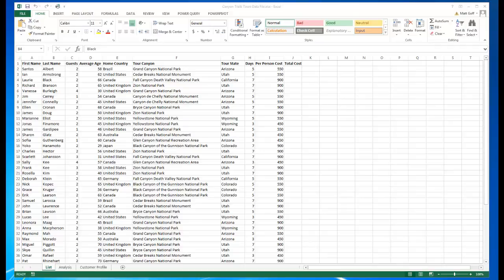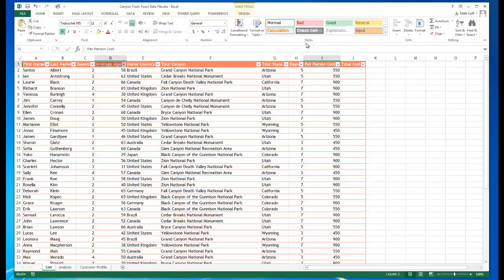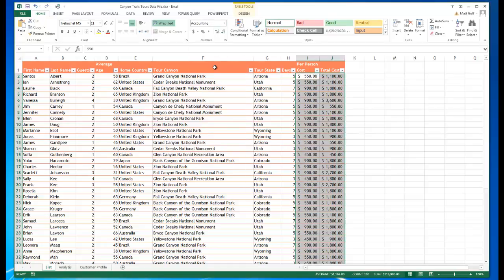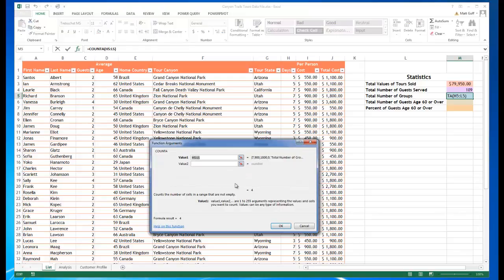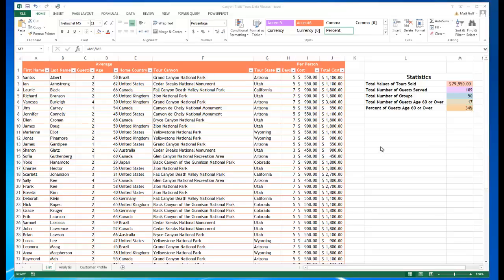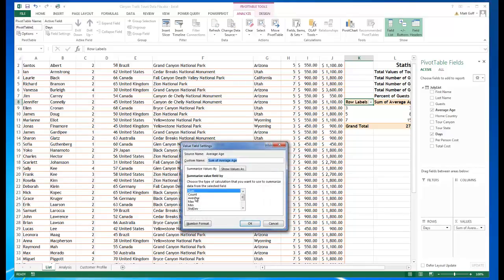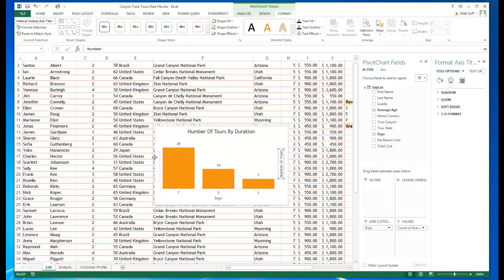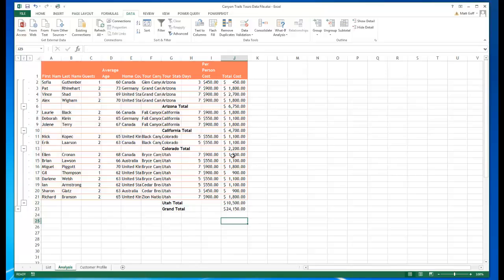Canyon Trails Tours Project